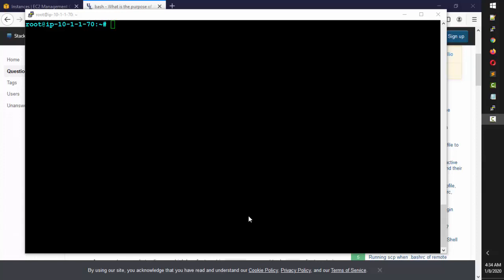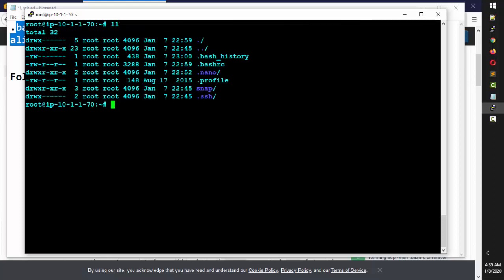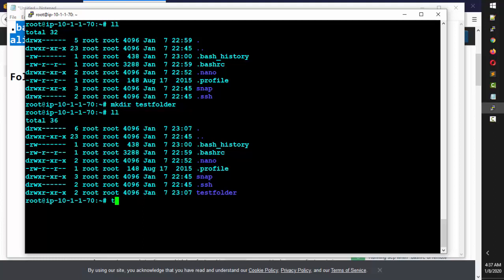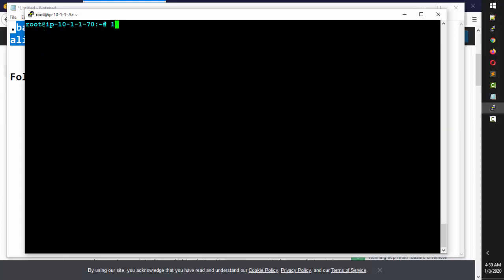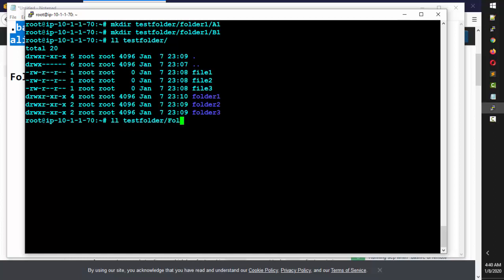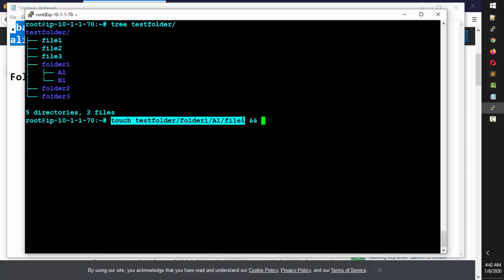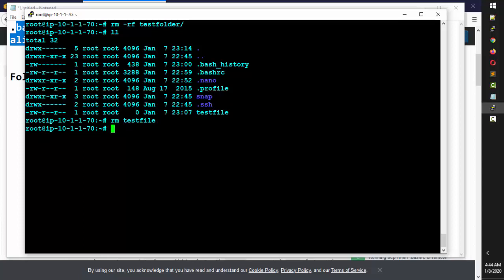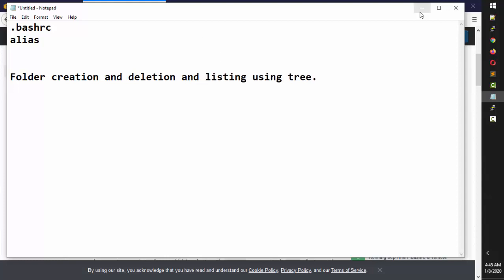5.English-Linux Basics - Creation and Deletion of Linux Folder and TREE Command